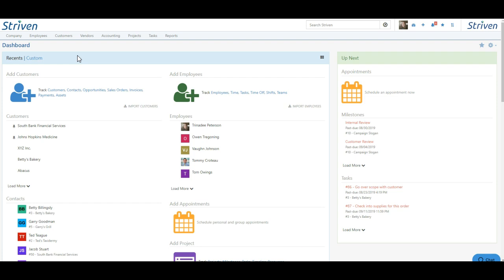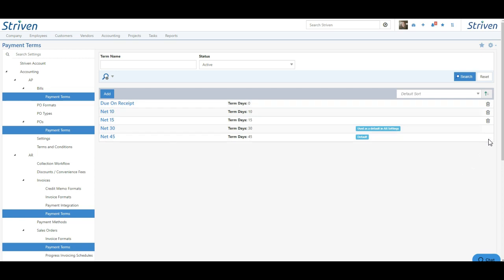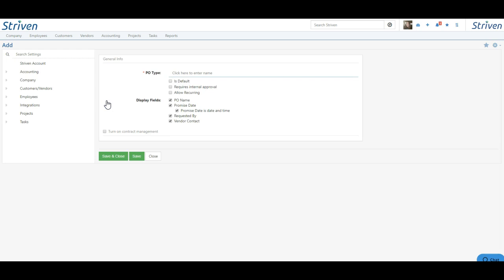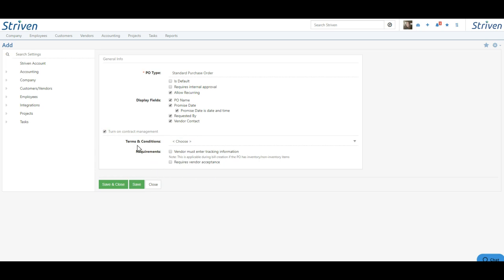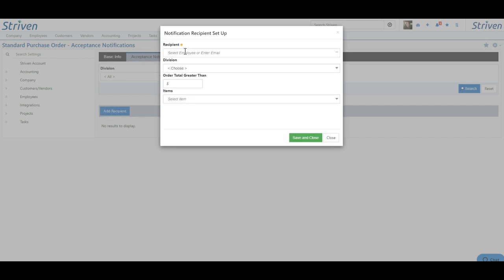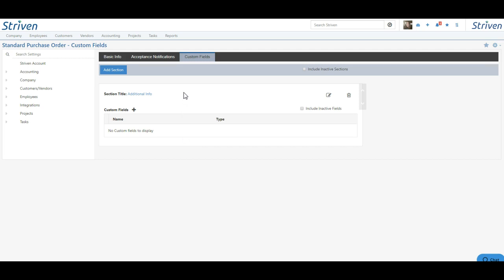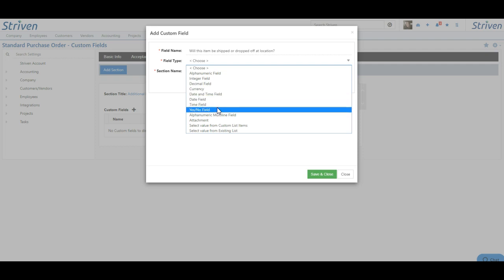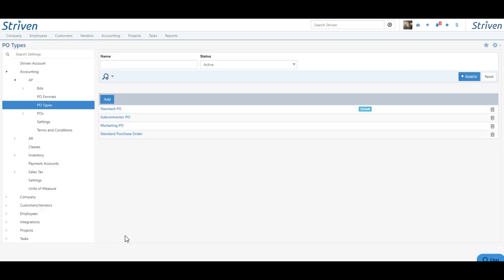Setting Up Purchase Orders